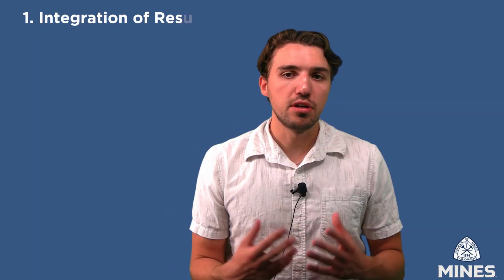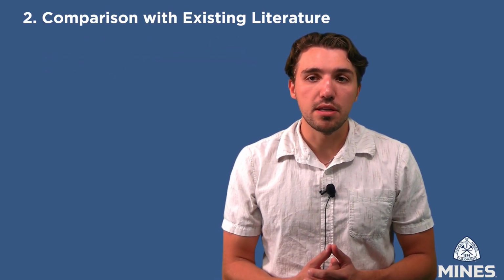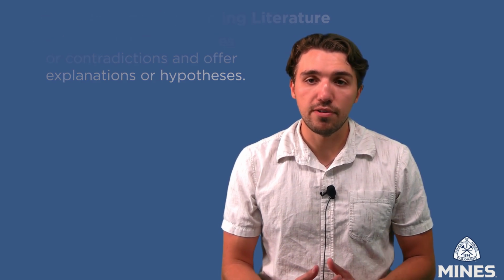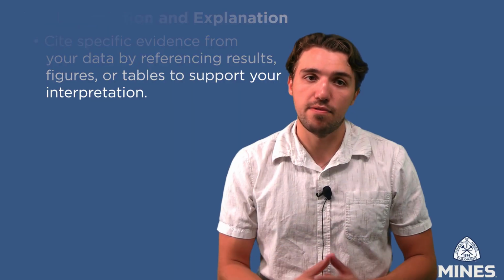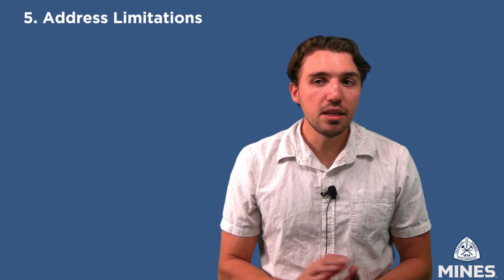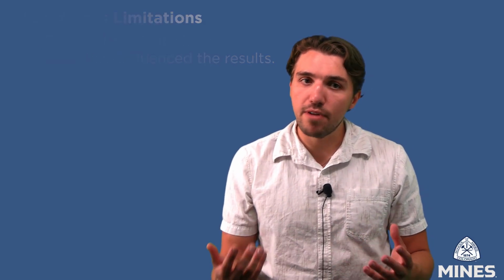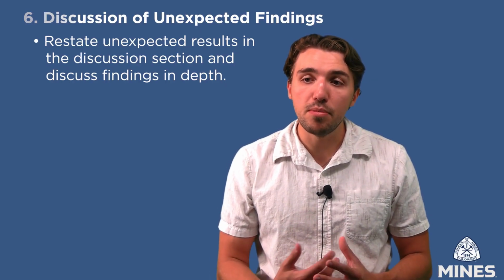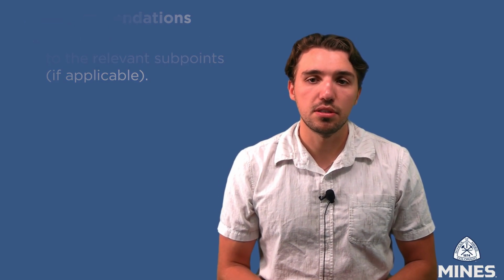Mines Writing Center: Discussion Section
The discussion section is one of the most essential portions of any scientific paper. The purpose of the discussion section is to analyze the results of the work and discuss the data in terms of other work. Here, the authors interpret their findings, relate them to existing knowledge, and discuss the implications and significance of their result. There are several aspects that can and should be included in the discussion section where applicable.